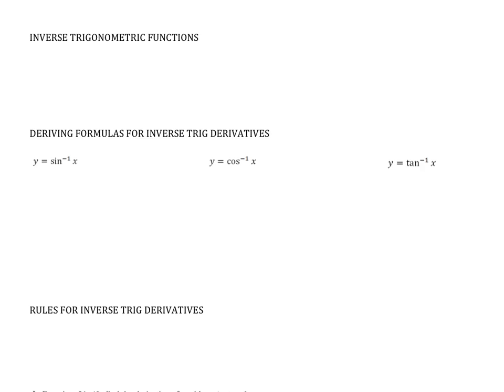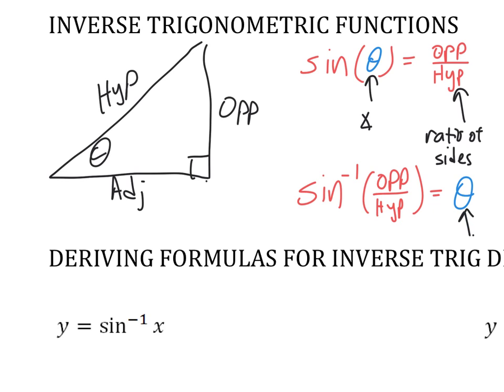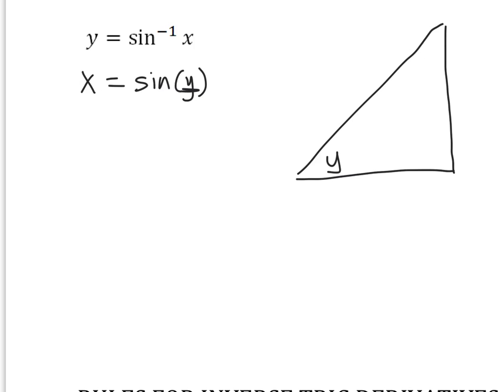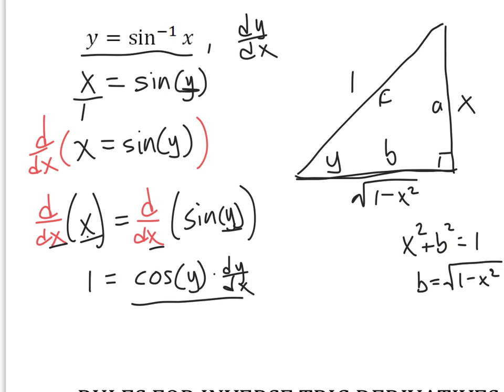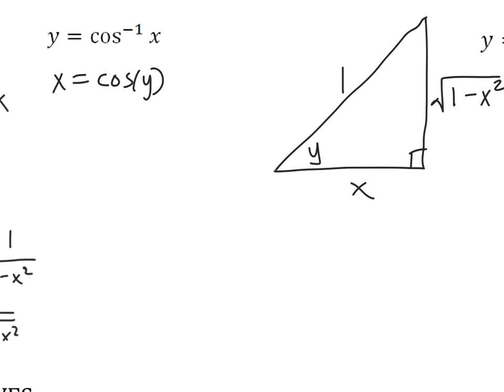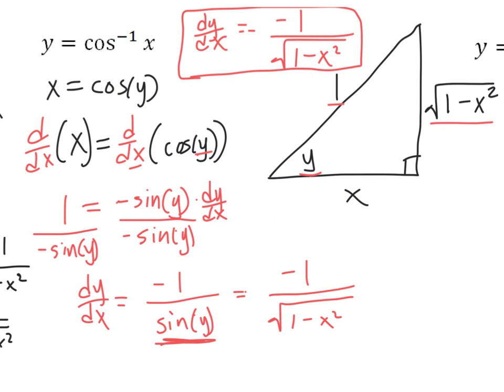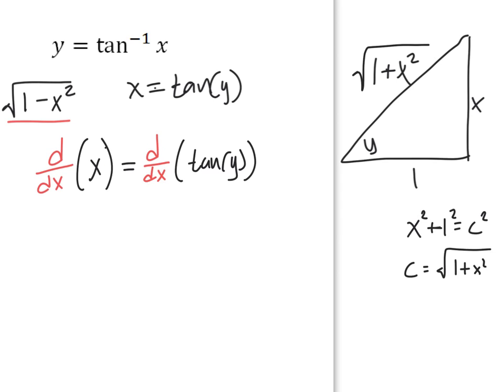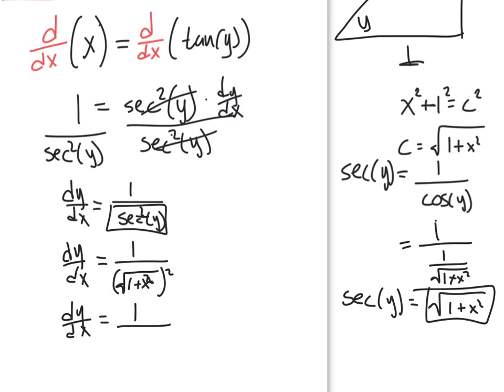Calculus - 3.10 Notes Part 3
This is a video on how to derive the formulas for the derivatives of inverse trig functions